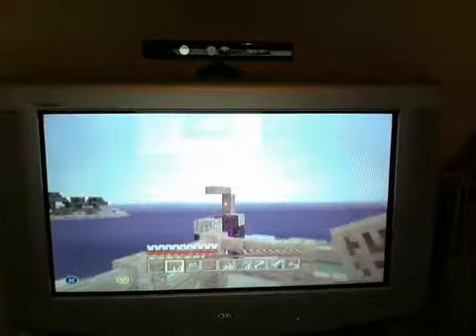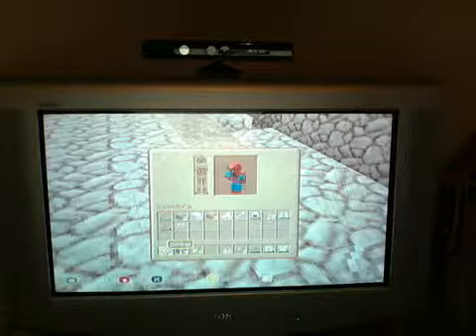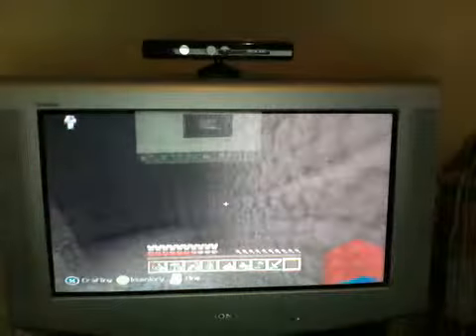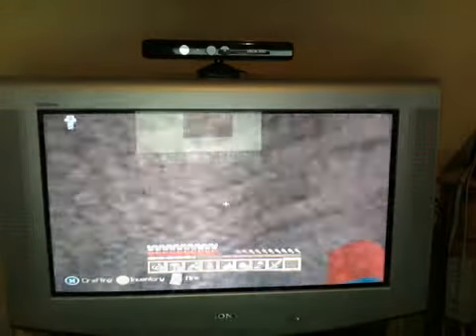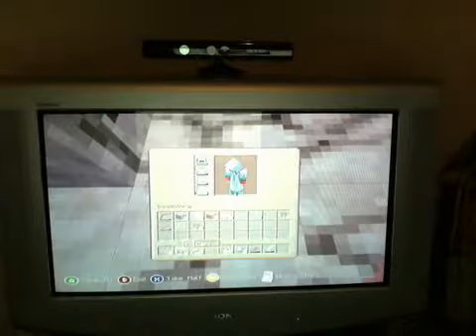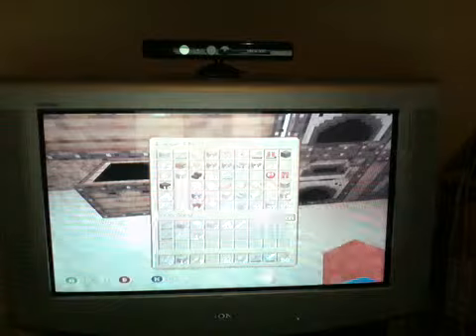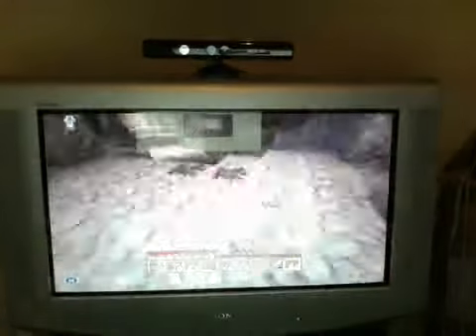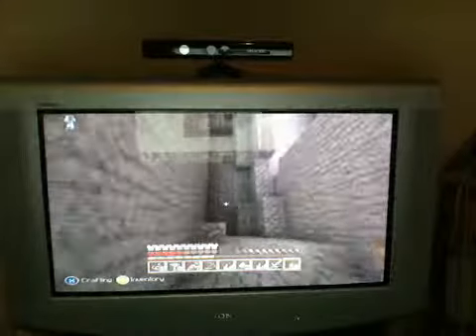Webcam video from 4 June 2014 20:18